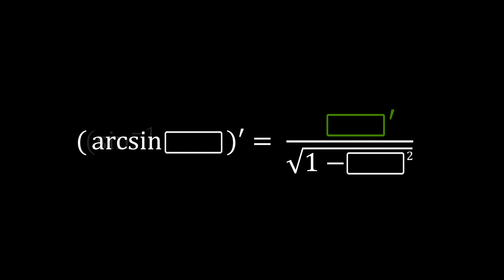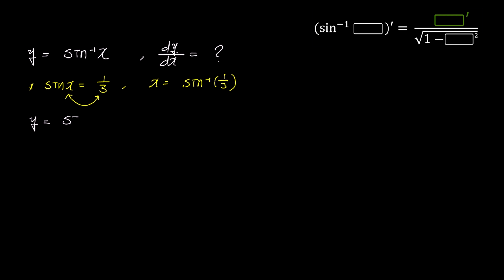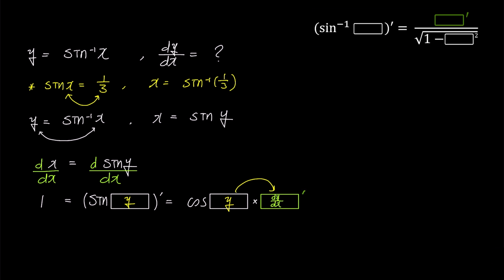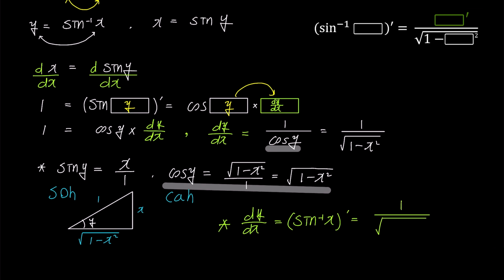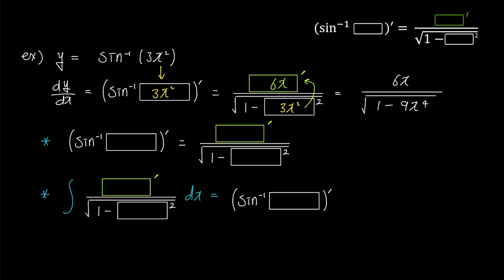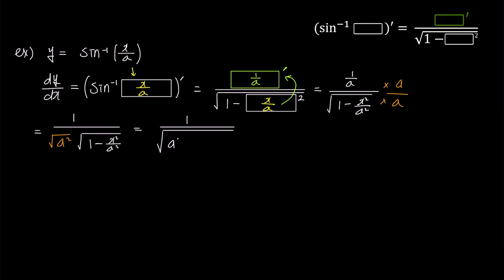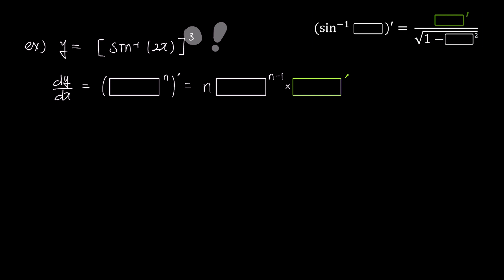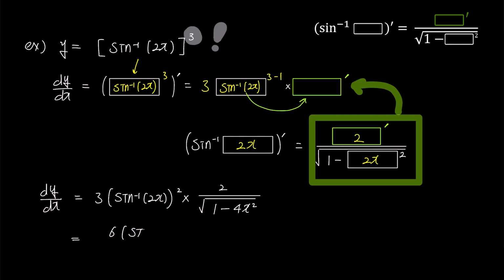Derivative of the Inverse Sine Function and Step-by-Step Examples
The Derivative of the Inverse Sine Function Made Easy: A Single-Line Solution and Formula for Quick Results. Plus, Unlock the Power for Integration!

In this video, I will demonstrate how the derivative of the inverse sine function can be remarkably simplified. By following this step-by-step guide, you will learn a concise method to obtain the derivative with just a single line of calculations. Moreover, the formula I introduce will prove valuable not only for differentiation but also for future integration tasks, providing you with a versatile tool for mathematical problem-solving.

Additionally, I recommend watching the easy integration videos using the Box Rule below, as they will complement your learning experience.

Also, there are various other videos available on my channel and more will be uploaded continuously, so feel free to visit and check them out.